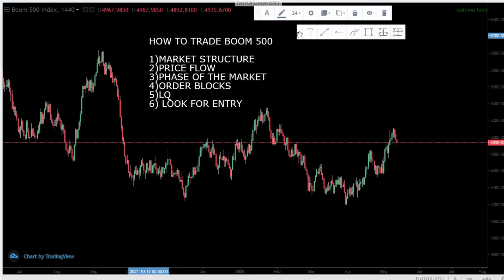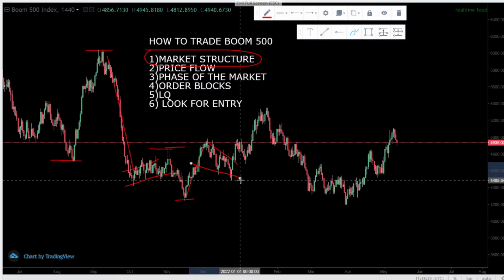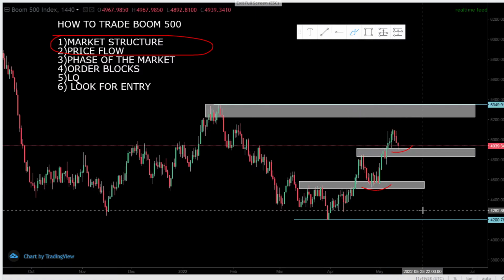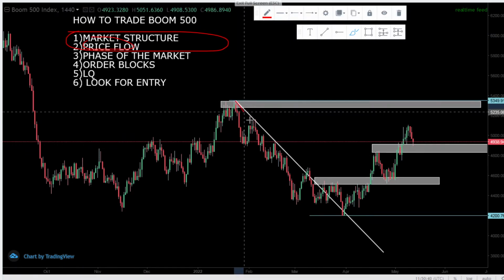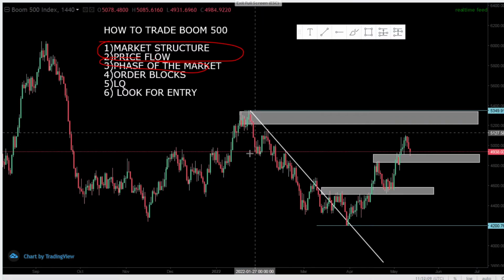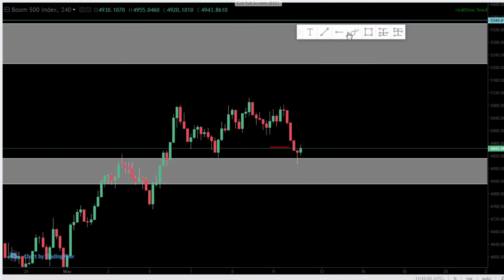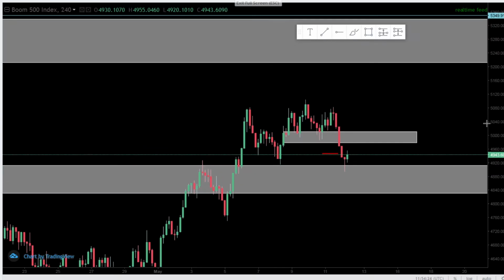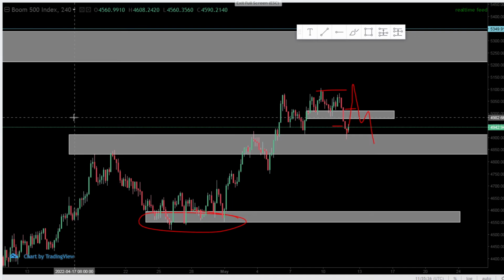HOW TO TRADE BOOM & CRASH (STEP BY STEP) 2022